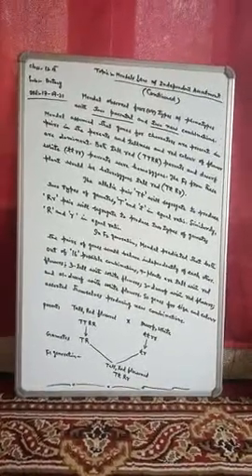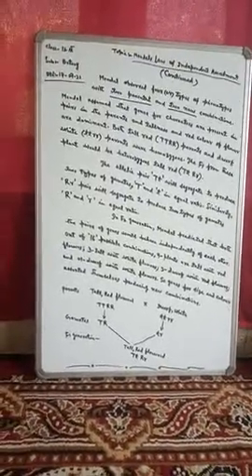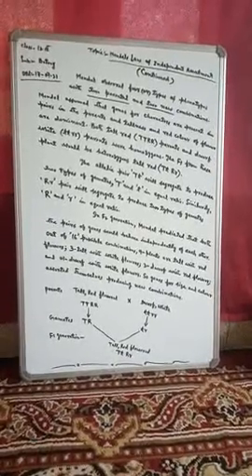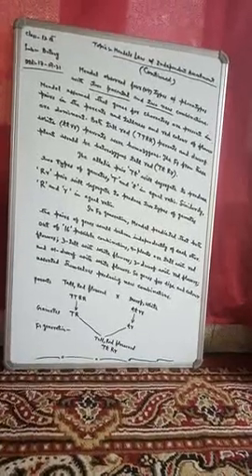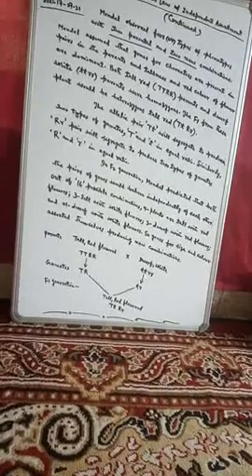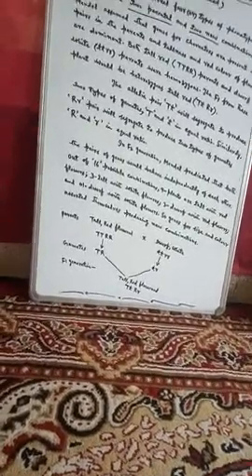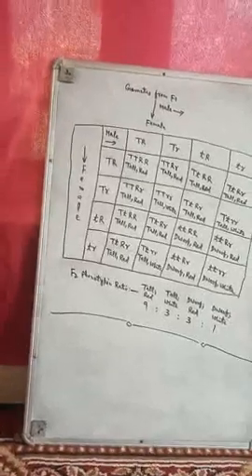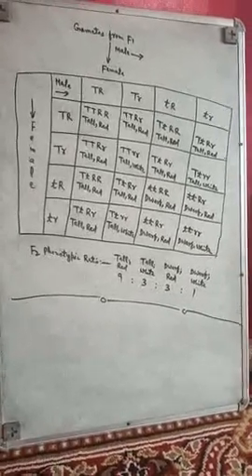Mendels Law Of Independent Assortment (Continued)